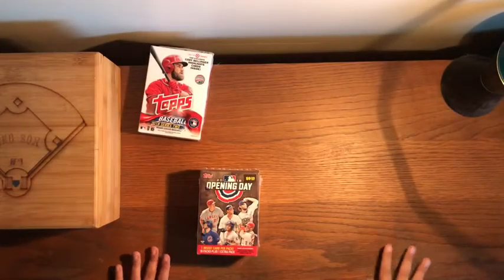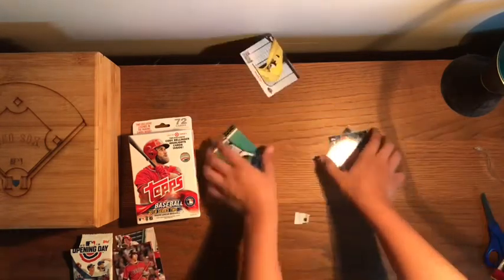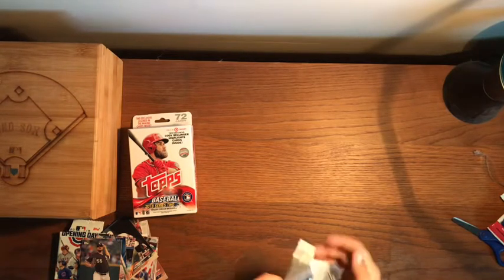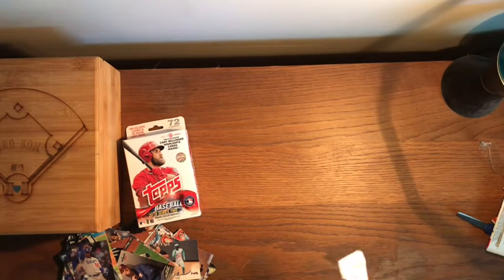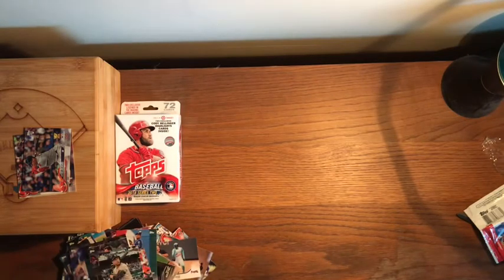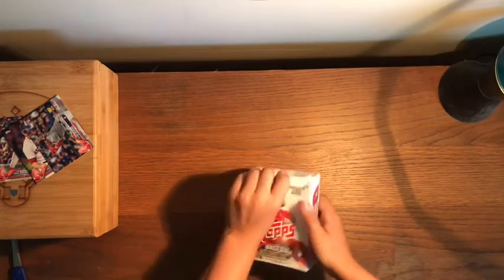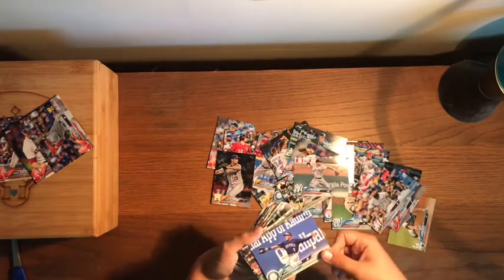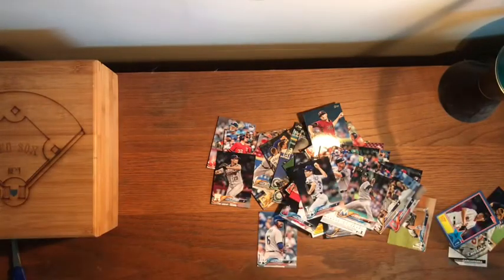TOPPS 2018 BASEBALL CARD UNBOXING | Topps 2018 Opening Day Box and Topps 2018 Series 2 Box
See what’s inside the Topps 2018 boxes!

Lights and Sound - MoMo (Erik’s gaming channel)